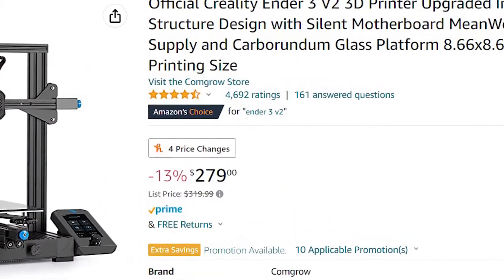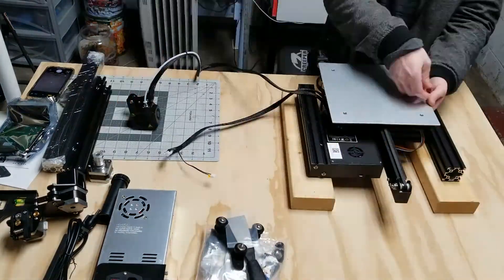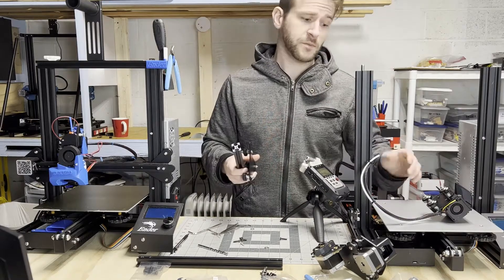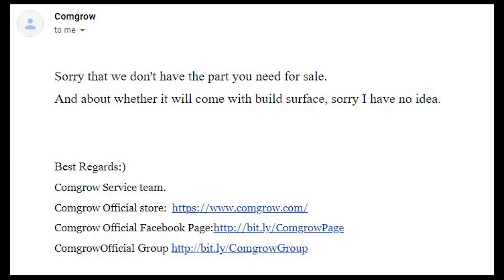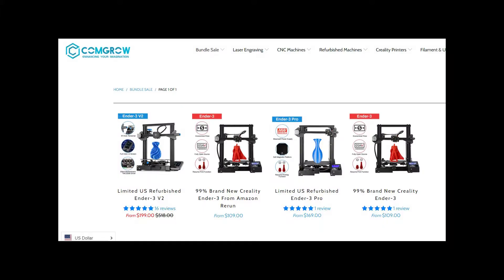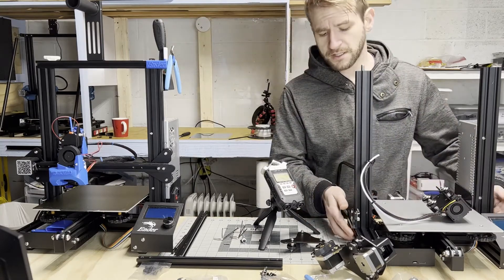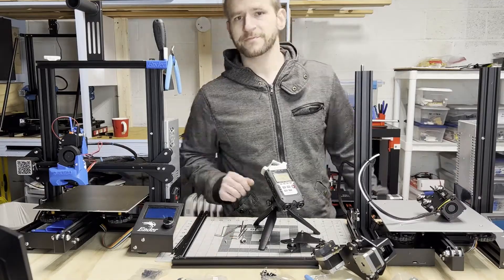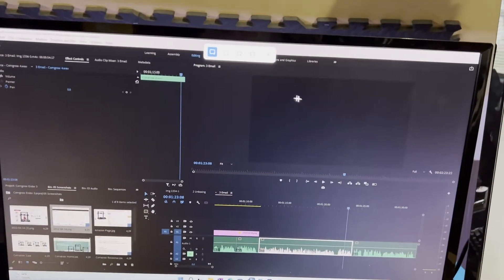Comgrow 3D Printer Sale: $70 Ender 3 too Good to be True?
Be Careful Ordering from Comgrow!
Is $70 or even $30 for a 3D printer too good to be true?
Check description for more info!

I've bought from Comgrow enough to think they were respectable.  The $79 box of parts I received from Comgrow ended up being a nightmare.

If you buy anything from Comgrow, do it through Amazon to add a layer of safety. Don't forget your product page screenshots!

If you can, find one shipped from Creality themselves instead of Comgrow! Like the Ender 3 V2 in this link:

I will have an update for this video once I take parts from a working Ender 3 to see if this junk from Comgrow even runs!

If you bought any of their bulk deals, I'd love to know the condition of the machines overall!